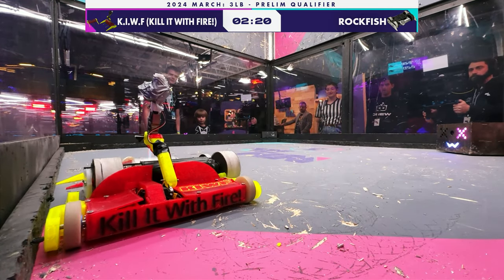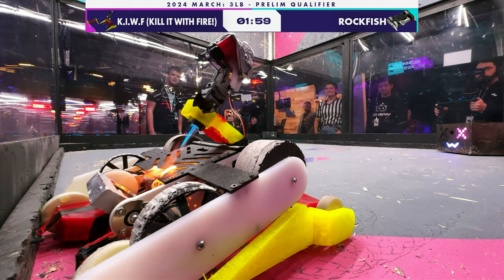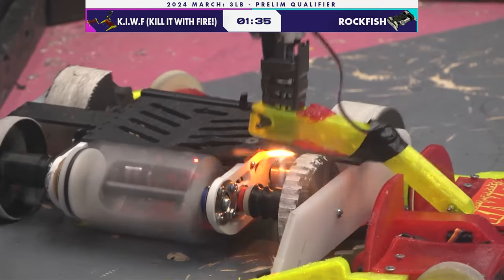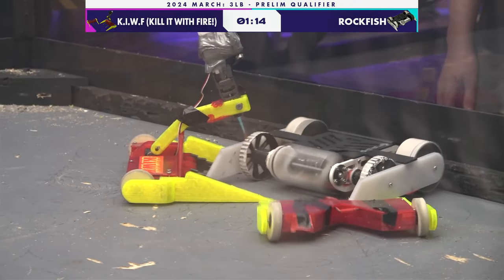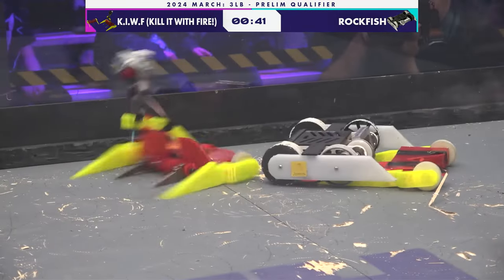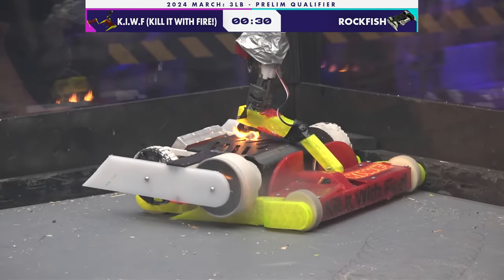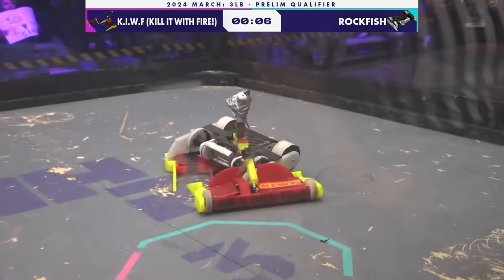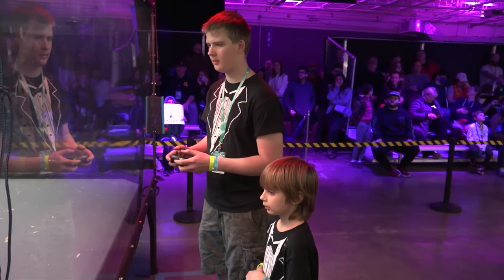NHRL 2024 March, 3lb Prelim Qualifier: Kill It With Fire (KIWF) vs Rockfish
Highlights from NHRL March, round 2: Kill It With Fire (KIWF) vs Rockfish